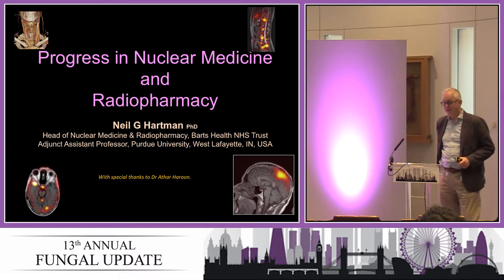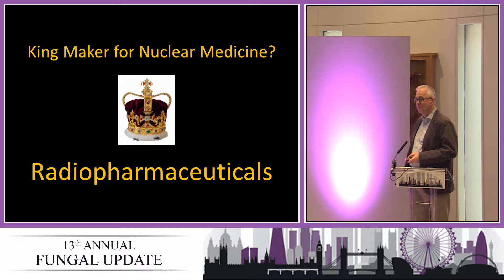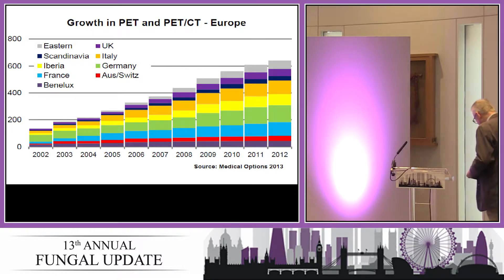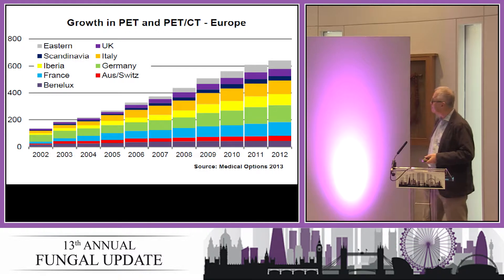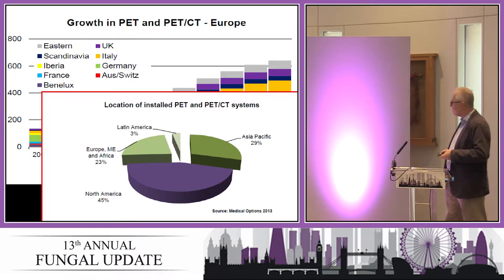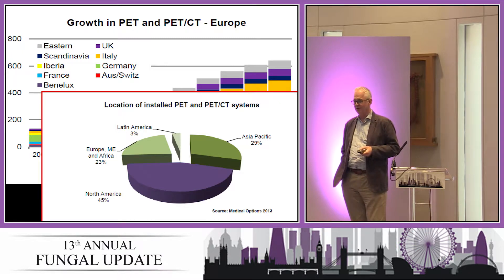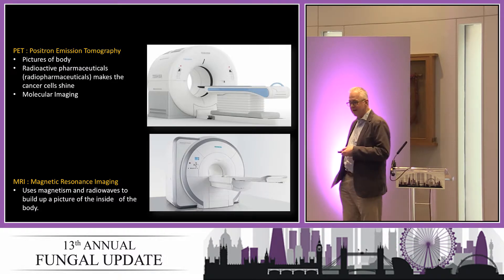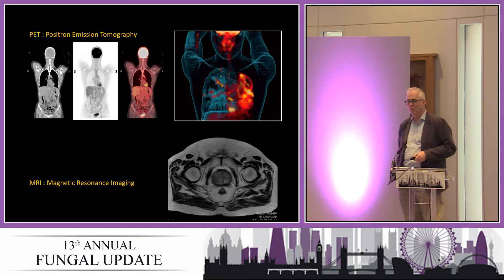Neil G Hartman